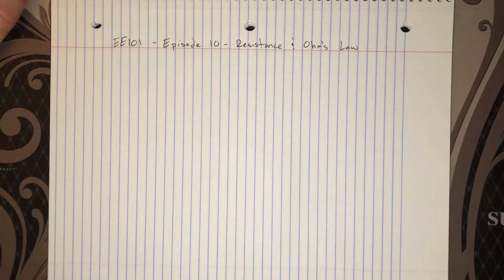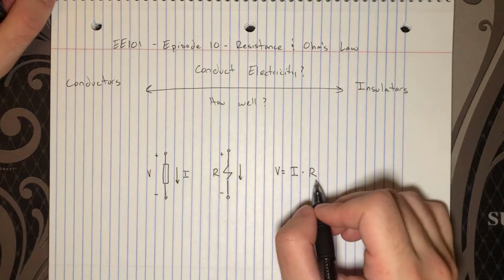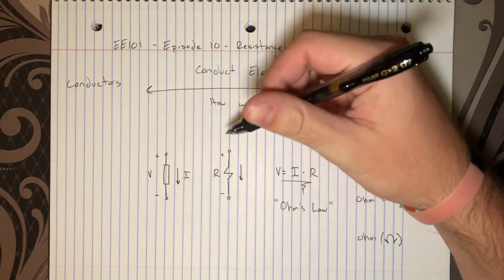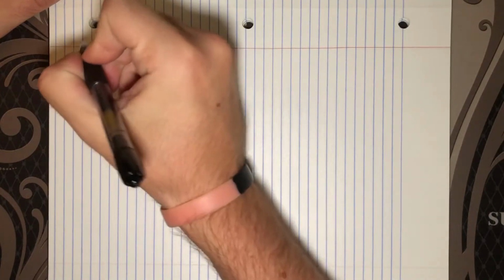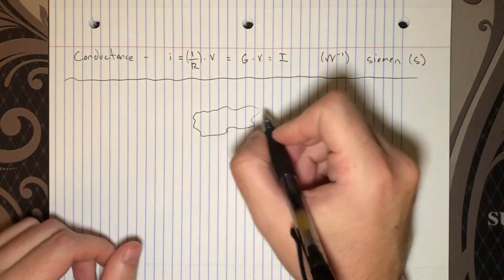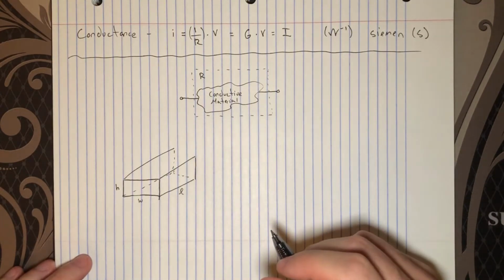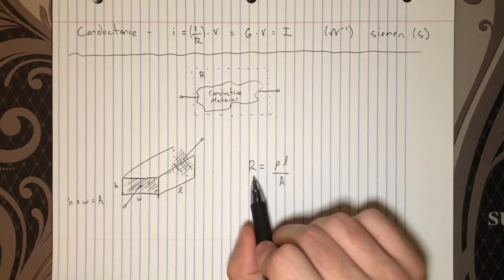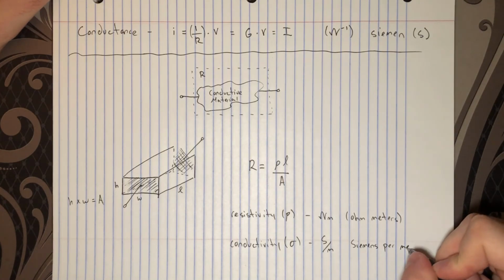Resistors and Ohm's Law - How To - Electrical Engineering 101 - Episode 10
In this video I introduce the concept of resistance and the circuit element we call a resistor.  I talk about what a resistor is physically, how we create them, and how we view them practically in electrical engineering.  I explain Ohm's law and various perspectives with which you might apply it.  Episode 10 of my EE101 series.  I hope this was helpful!  Let me know if there's anything I can do to improve these videos in content or format!  Thanks and have a great day. :)